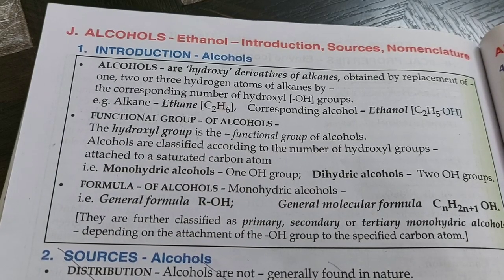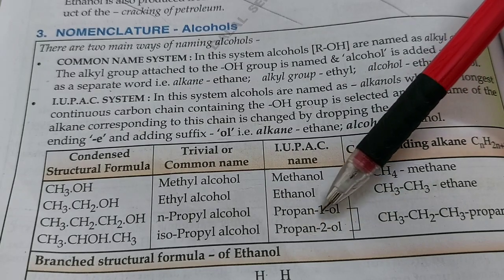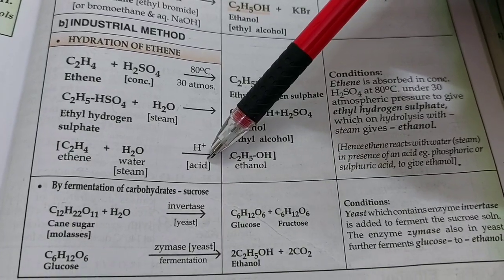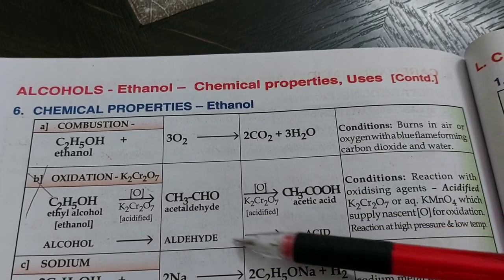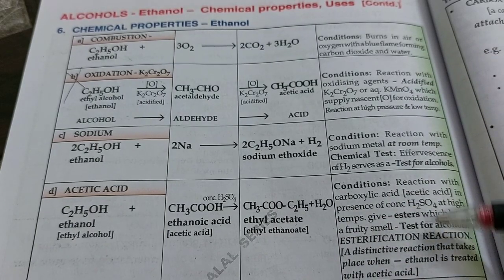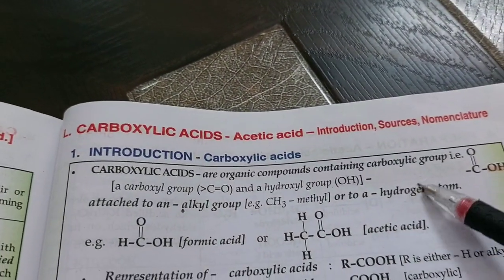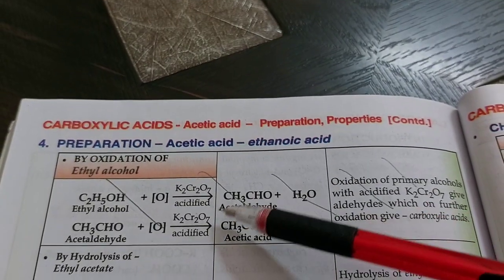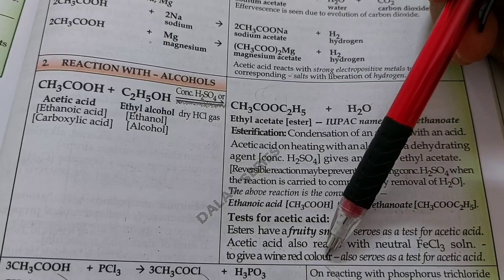ORGANIC CHEMISTRY: ALCOHOLS & CARBOXYLIC ACIDS (10th ICSE Chemistry ch. 8 [III])